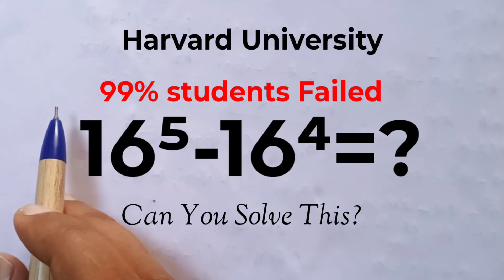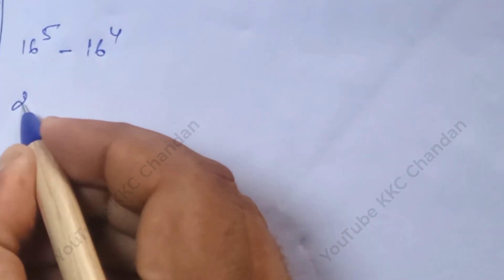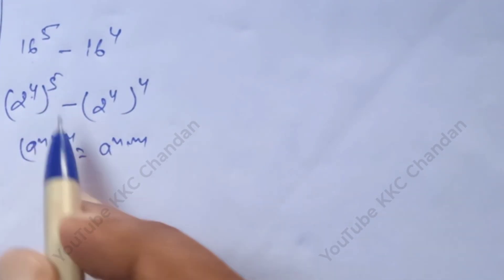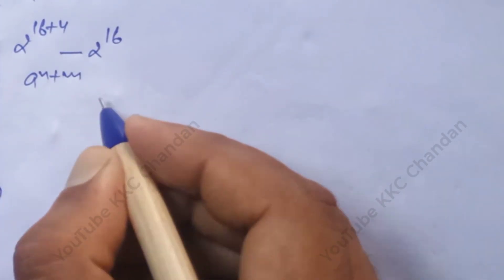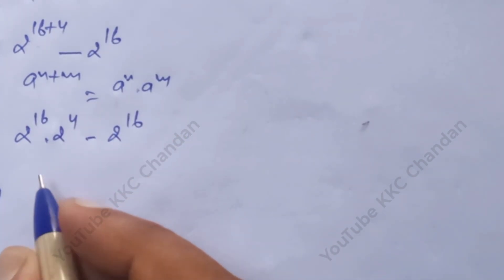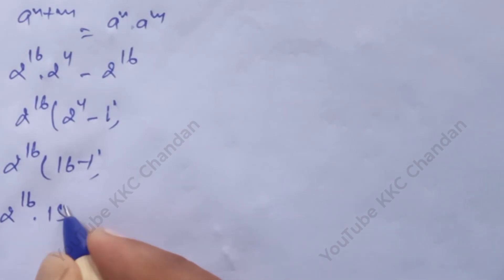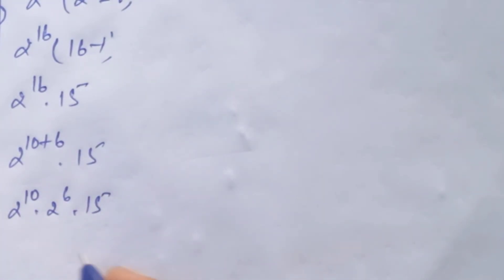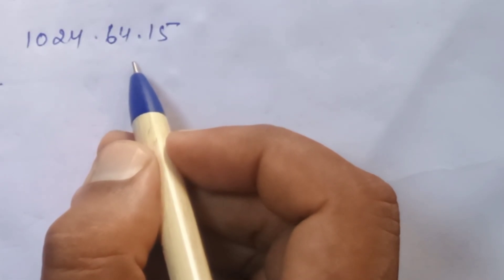Super Cool Trick to Solve This! #1 | Harvard Entrance Exam Puzzle (16⁵ - 16⁴ = ?) 😲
📄 Video Description:

📘 Can you solve this faster than a calculator?
You're given:

16^5 - 16^4 = ?

🧠 This question has been featured in entrance exams like Harvard, IIT, NTSE, and Olympiads.
If you know the identity:

a^n - a^{n-1} = a^{n-1}(a - 1)

👇 Comment your answer before watching the full solution. Let’s see who gets it right!

📌 Chapters:
0:00 - Intro
0:18 - The Challenge
1:00 - Common Mistakes
2:00 - Algebraic Identity
3:40 - Final Shortcut
4:40 - Bonus Tip